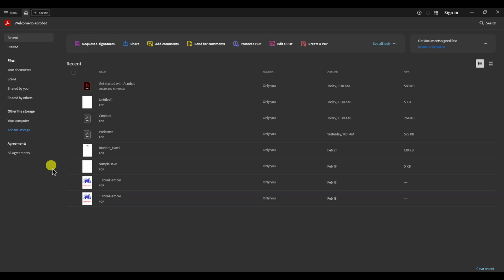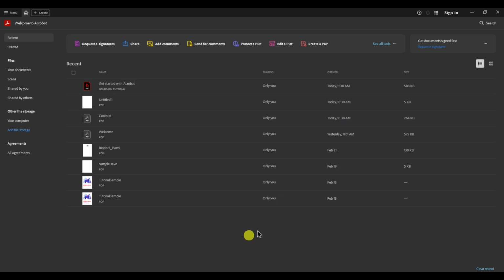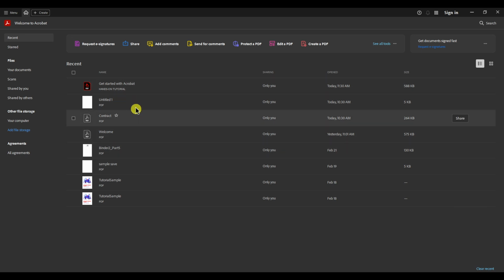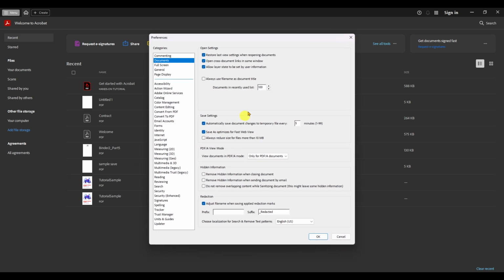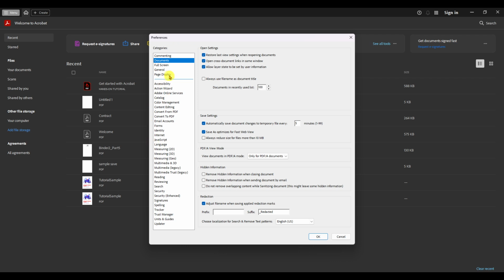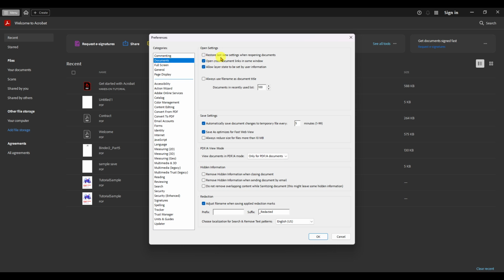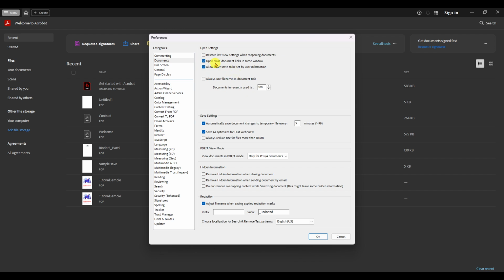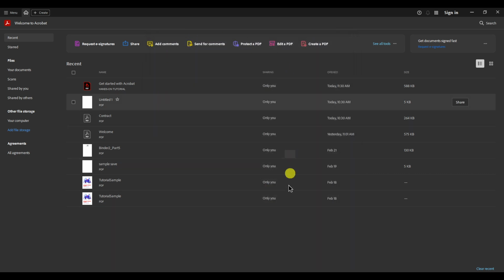How To Hide All Tools Pane In Acrobat Reader (2026) (Complete Guide)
In this video, I’ll show you how to hide all tools pane in Acrobat Reader step by step. If you want a cleaner workspace without the sidebar or tools panel, this tutorial will guide you through everything.

You’ll learn how to hide the tools pane in Adobe Reader, remove the right sidebar, and adjust Adobe Reader DC interface settings بسهولة. We’ll also cover how to disable the tools panel, clean up your workspace, and improve your PDF viewing experience.

This guide is perfect for beginners who want to remove distractions and use Acrobat Reader with a simple and clean interface.